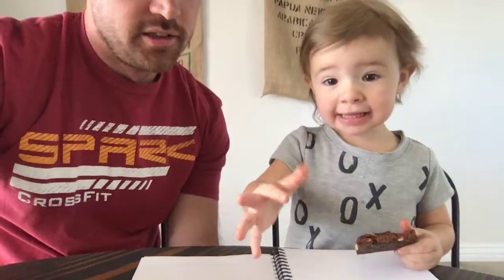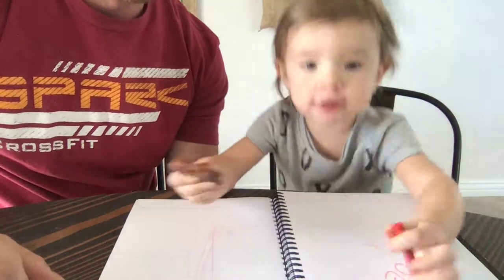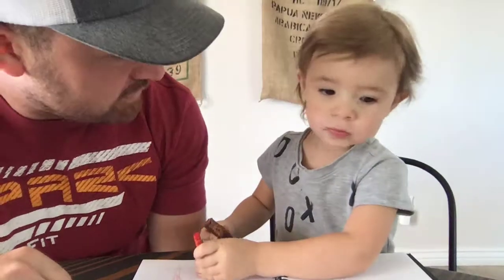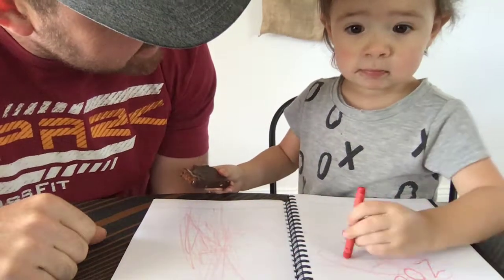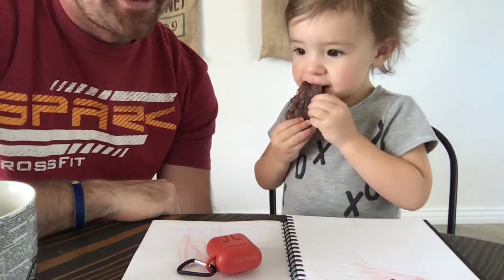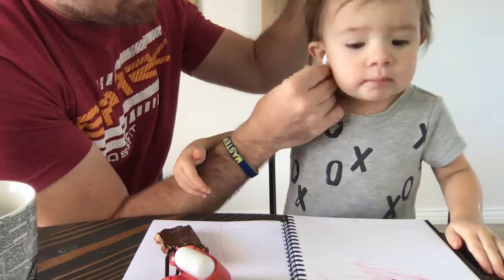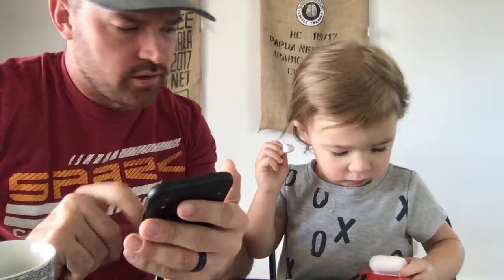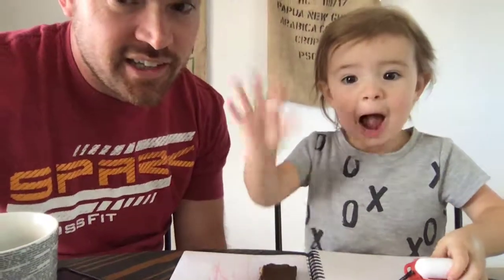ZoëBug Ep. 3 | Drawings!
Today we draw some things and put headphones in for like 3 seconds